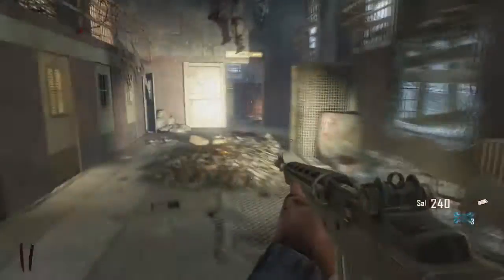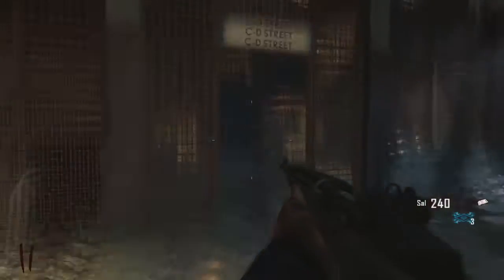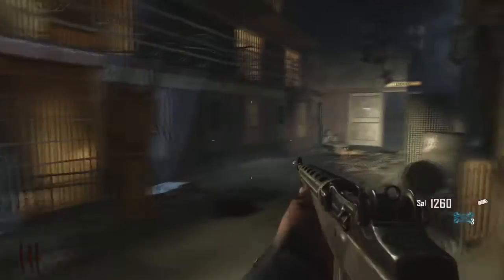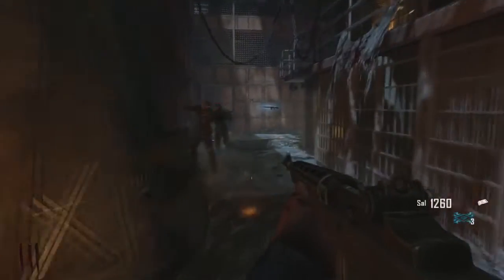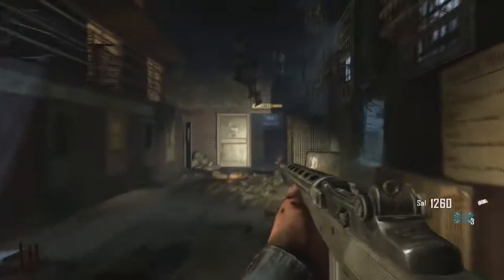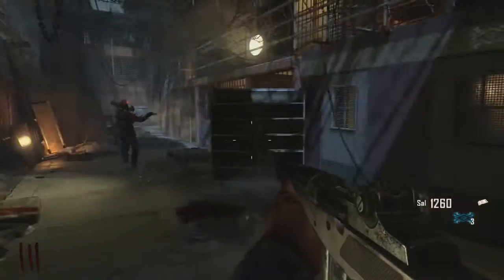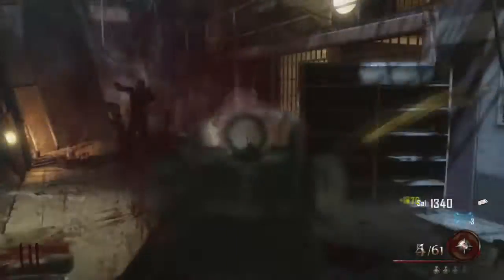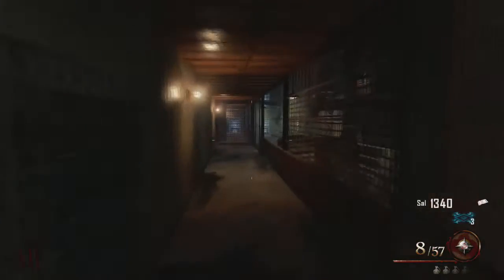Mob Of The Dead | How to get the Warden's Key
Hey guys MrGamer here and today I am bringing you a quick tutorial on how to get the Warden's Key in Mob Of The Dead.
Any feedback on the videos would be nice. :)